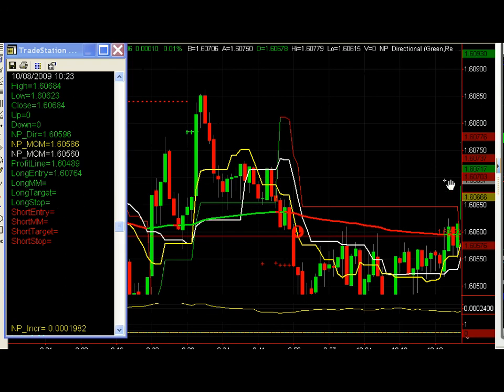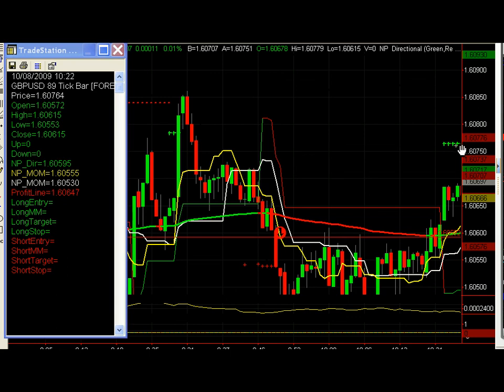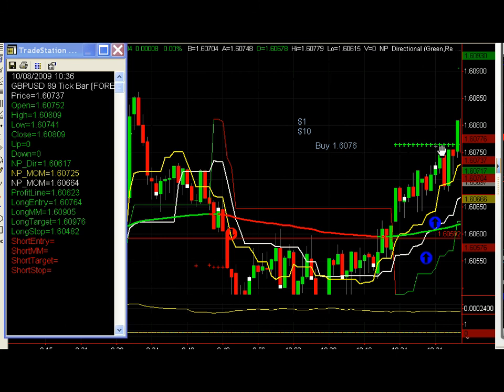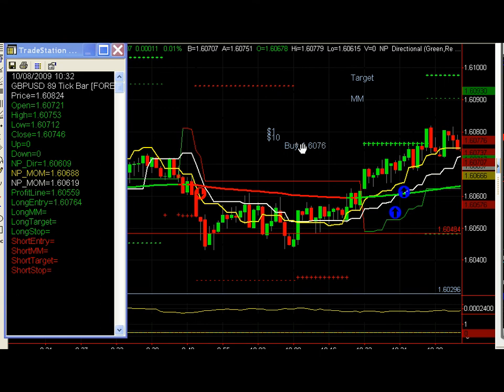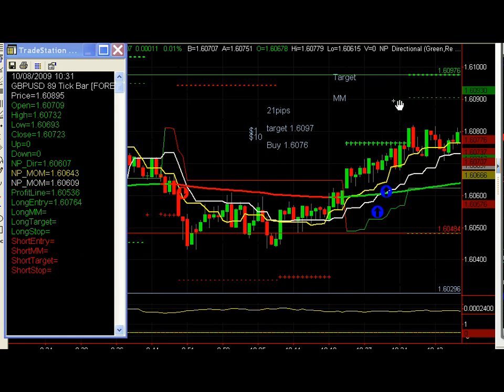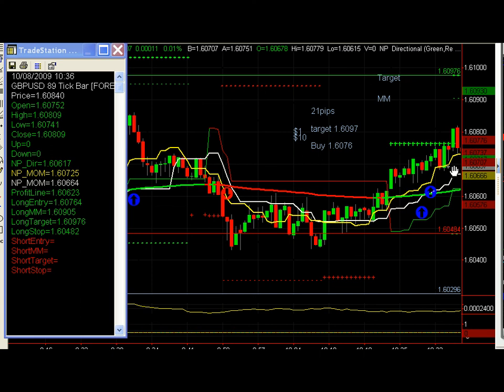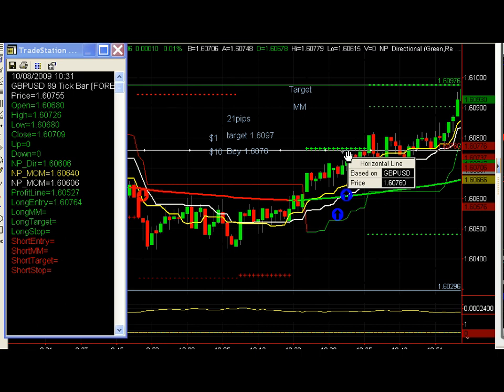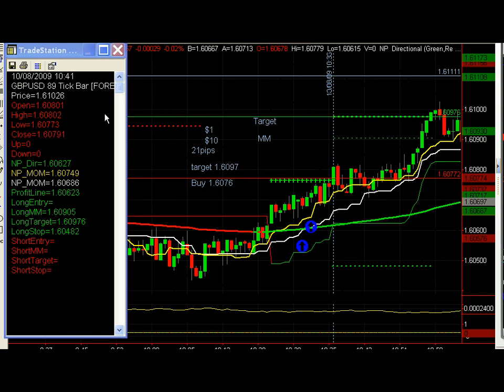Taking you through a Trade set-up example.avi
Welcome back Traders.  In this video we walk you through how to recognise trading opportunities in the Traders HQ Live Trading Room.